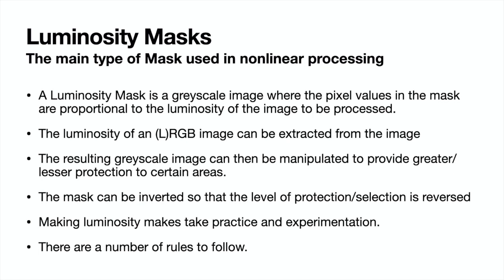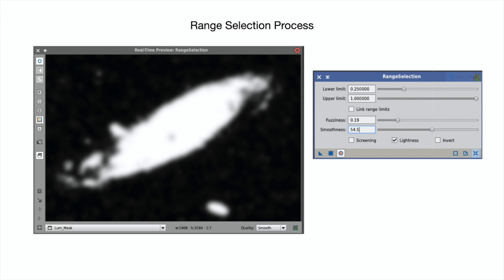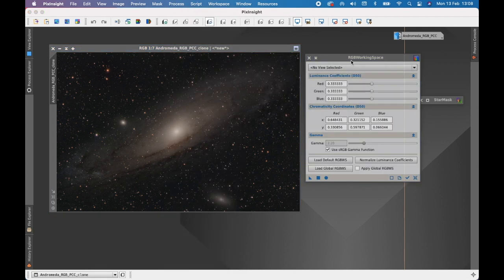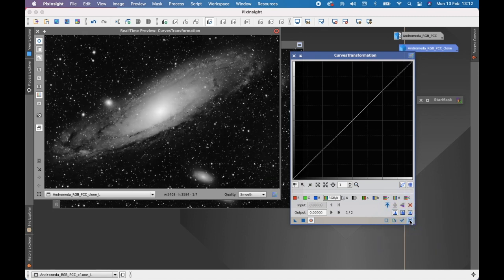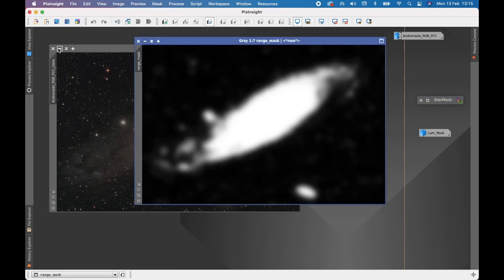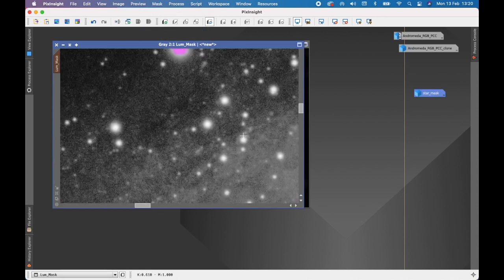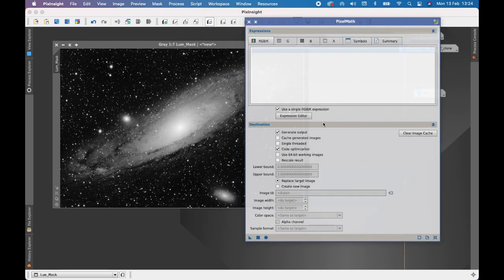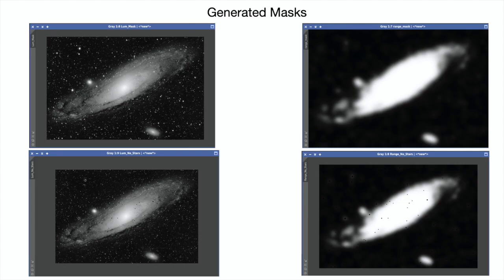Pixinsight Tutorial 5 HD 720p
Vidoe Tutorial No5 Masks in Pixinsight